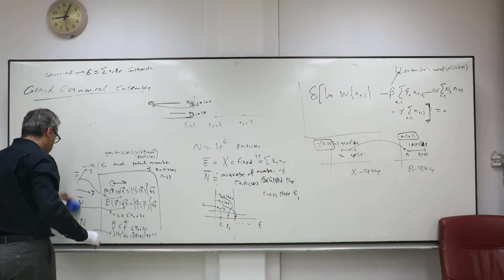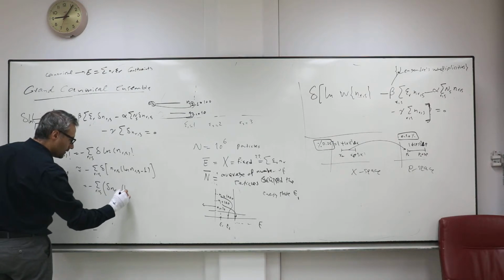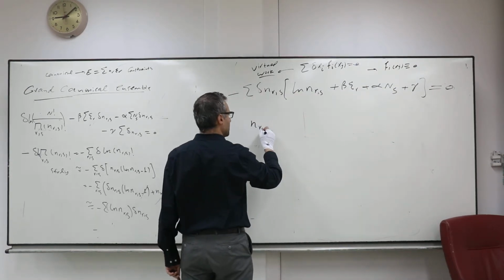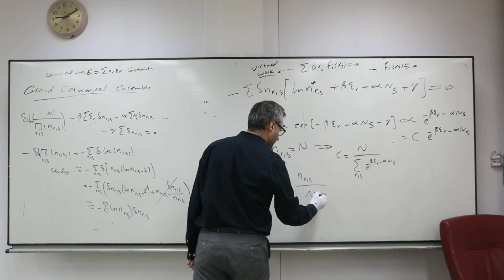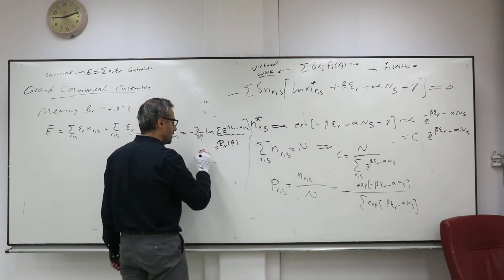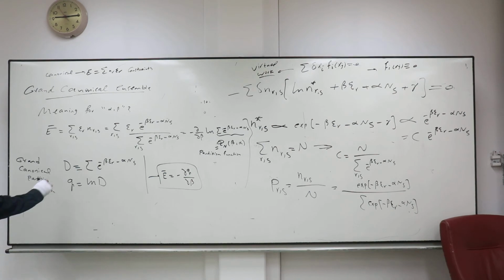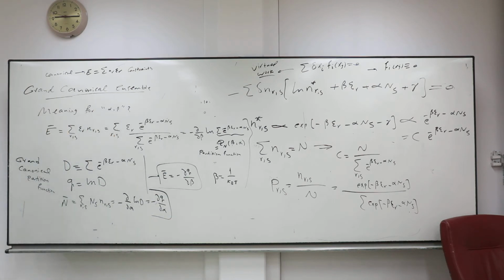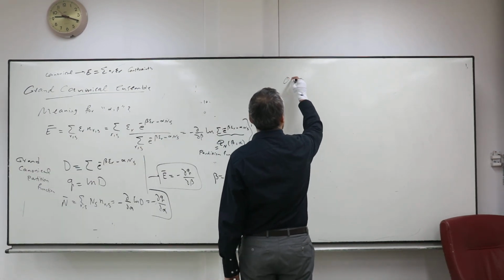Statistical Physics-Lecture 11-part 3